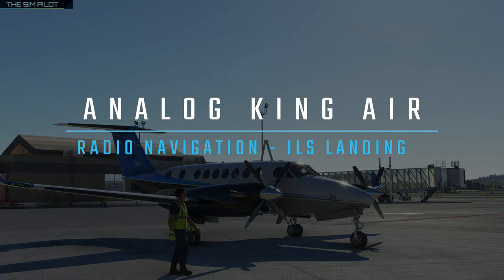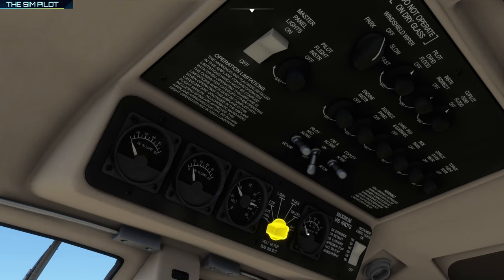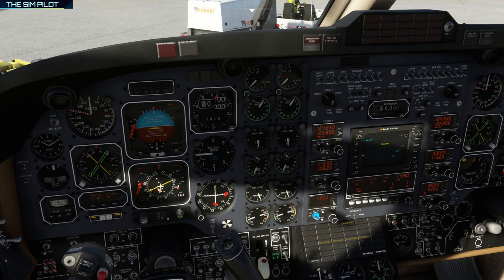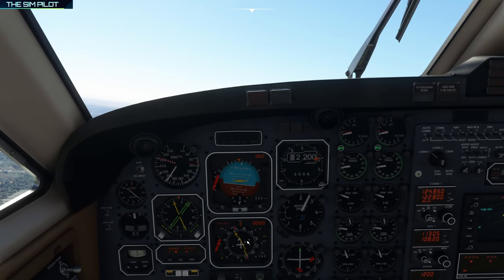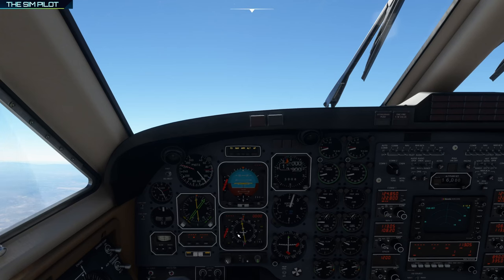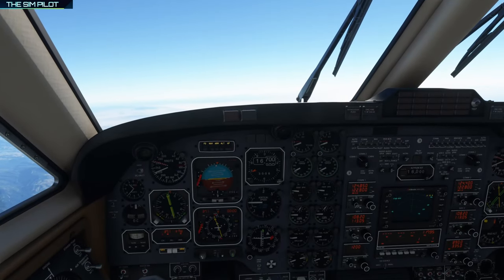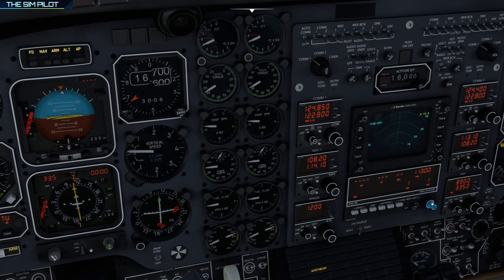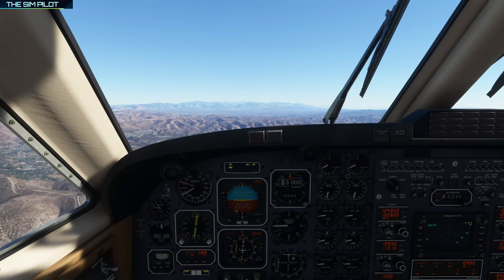MSFS | Analog King Air | Radio Navigation | No GPS | ILS Approach and Landing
Hello everyone, in this video I will explain how to fly with only Radio Nav aids without a GPS unit using the analog King Air,  Enjoy!

CPU: AMD Ryzen 5600K @ 4.8 GhZ
Motherboard: Asus TUF Gaming B550M - PLUS
GPU:  Zotac RTX 3070 TI Amp Holo
Ram: 32GB Viper 3200mhz DDR-4
HDD: Crucial P2 M.2 PCI-e 500 GB